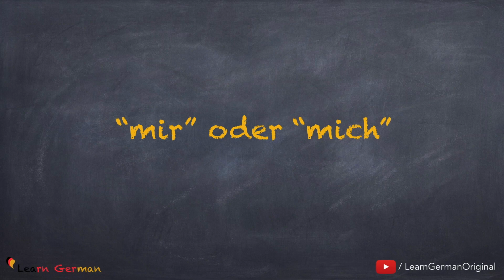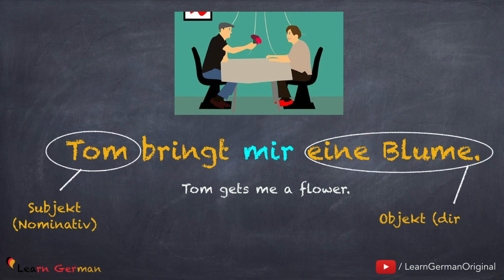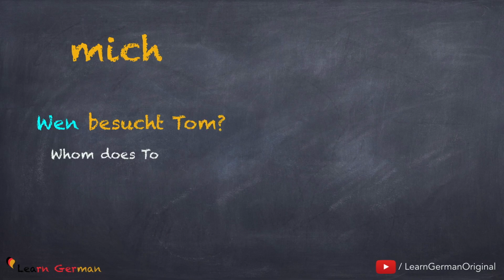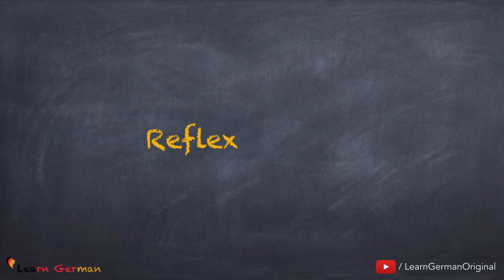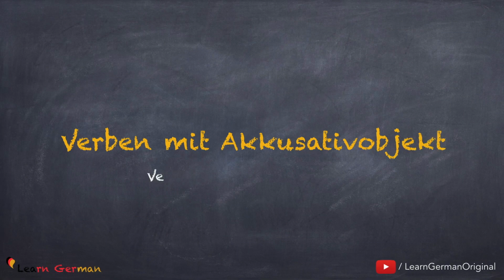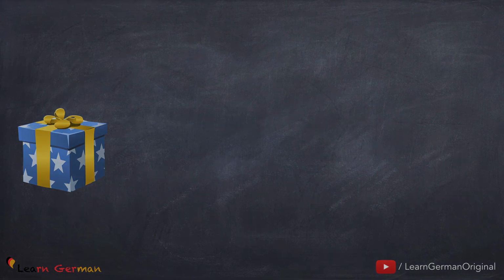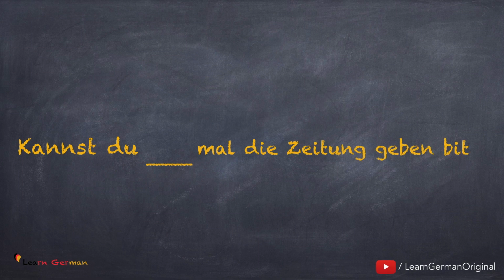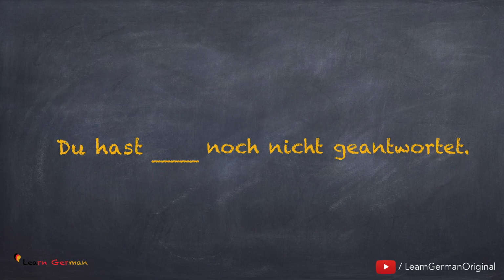"mir" oder "mich"? | Was ist richtig? | Common Mistakes in German | Learn German A1 - A2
Learn German lessons online for beginners course - We help you learn german in a quick and easy way. Learn German Grammar - In this lesson you will learn the difference between "mich" and "mir" and how to use them in the sentences in the German language.